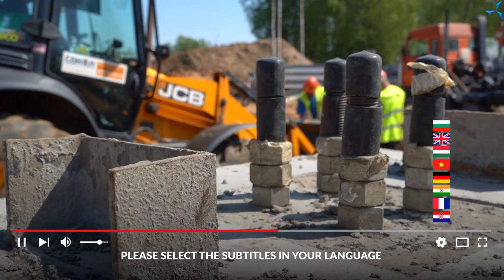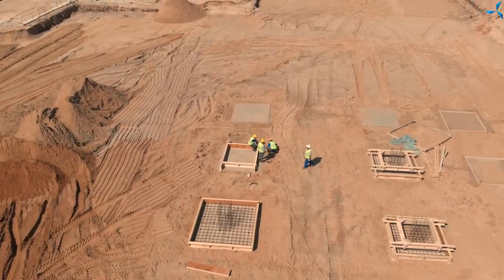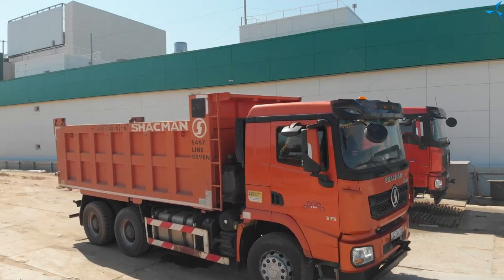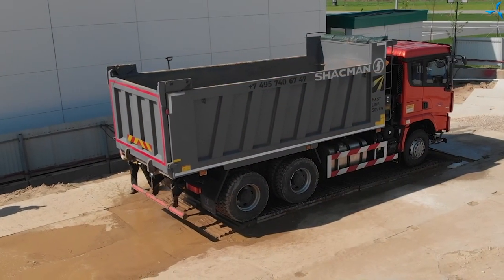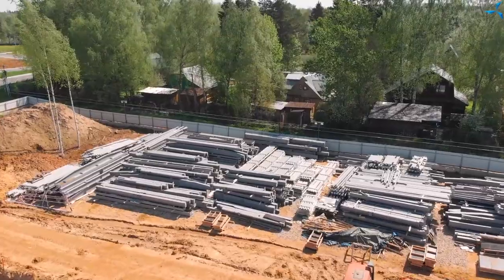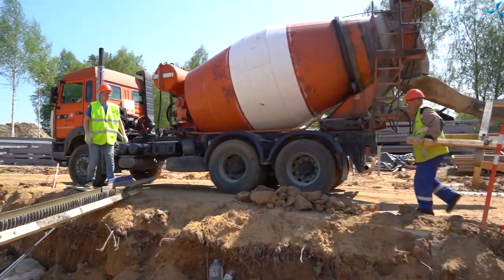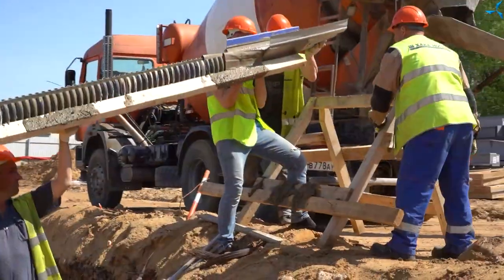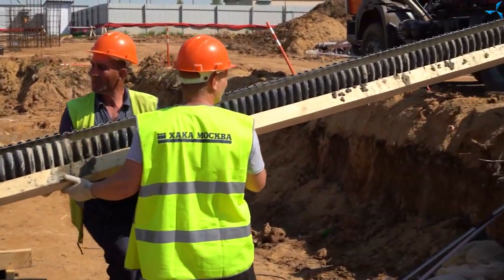Construction site of "Sovelmash" D&E | Backfilling the foundation pit with layer-by-layer compaction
In the new video from the "Alabushevo" construction site, you will see the process of casting and waterproofing concrete foundations, backfilling the pit, putting up the formwork, installing conductors, and more.

 Backfilling the soil is the final stage of erecting the foundations. The stability of the foundation depends on the quality of compaction. Sand is usually used as a compactor, and backfill is carried out in layers. According to the approved project documentation, in accordance with which the current construction activities are carried out, the layer thickness should not exceed 200-300 mm. After filling each layer, it must be compacted with a roller, which is clearly demonstrated in the video. After that, each layer of sand is checked with a density meter, and if it corresponds to the density specified in the project documentation, the next layer of sand is laid. This way, layer by layer, the required mark is reached.

 The work has also been underway to align the formwork for the 3rd concrete casting at the -200 mm mark and to install the conductors and embedded parts for further concreting of the foundation. In the future, it is planned to concrete the foundation base for the stairwell.

 Watch this video that clearly shows all the processes described above, and follow the release of new videos about the latest events in the project "Duyunov's motors"!